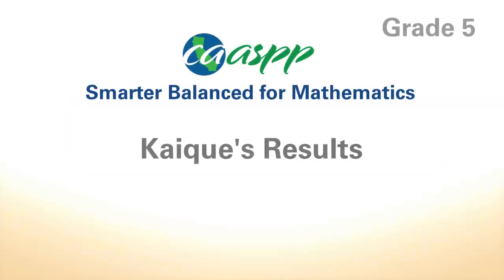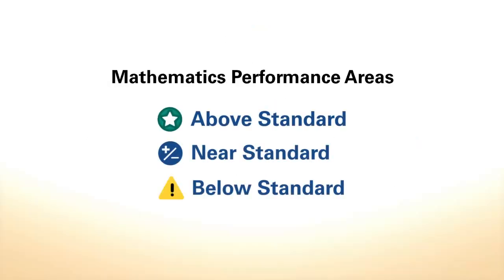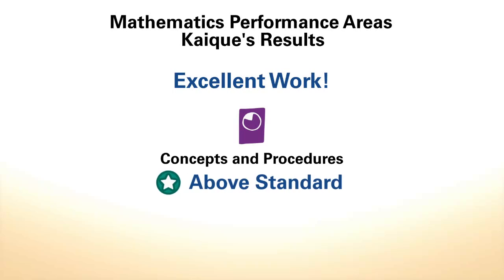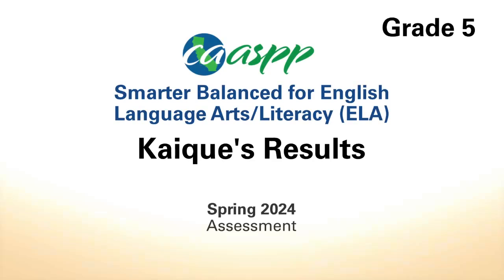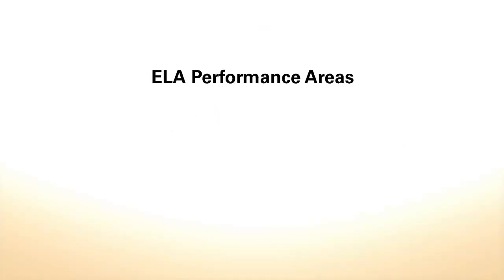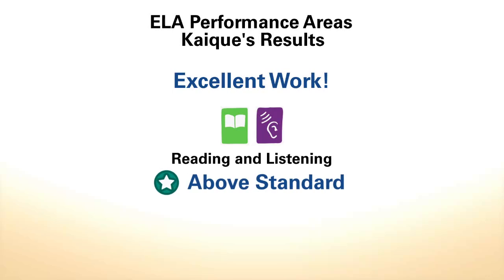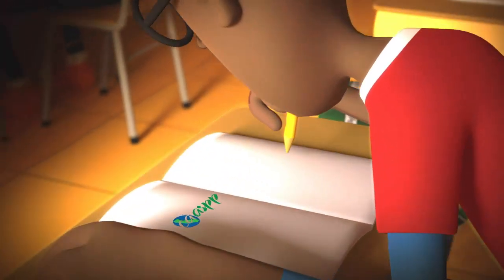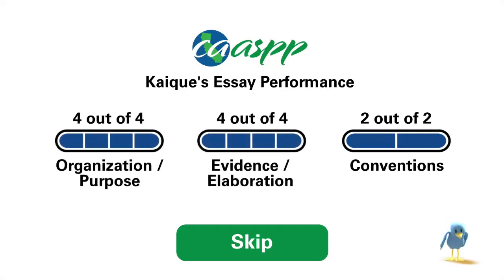Kaique State Test (5th Grade)